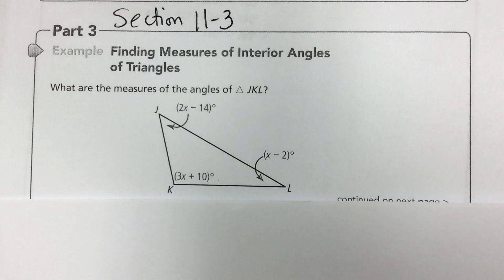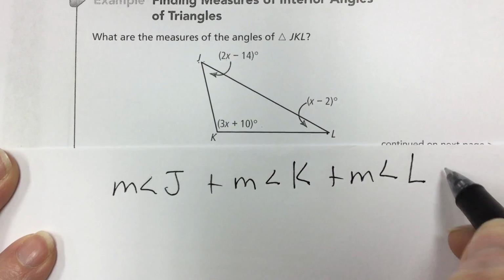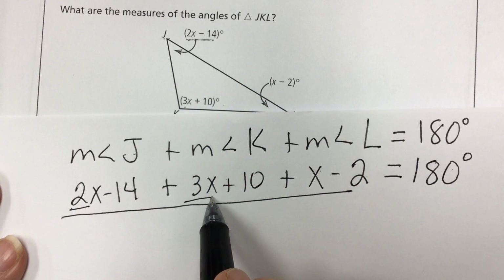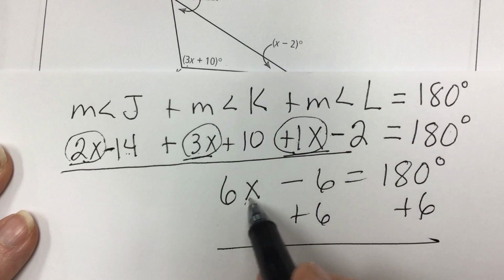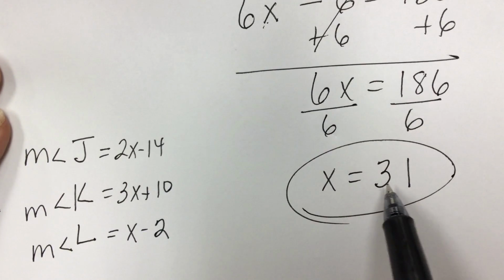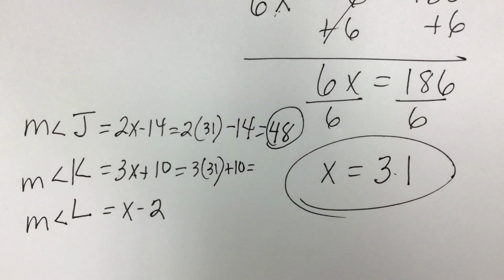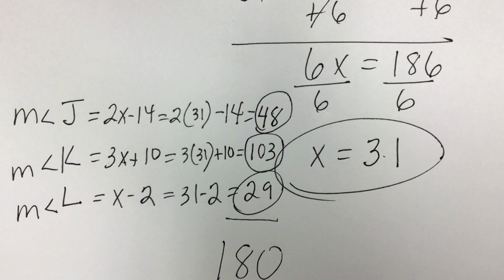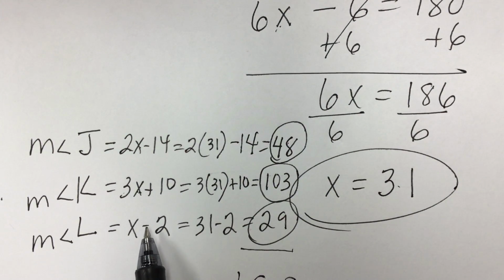11 3 Podcast 3